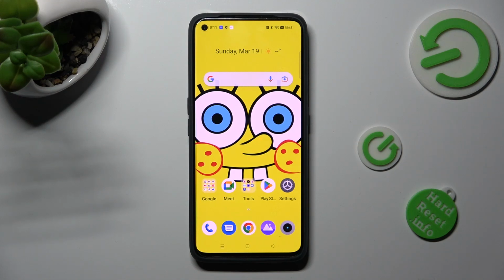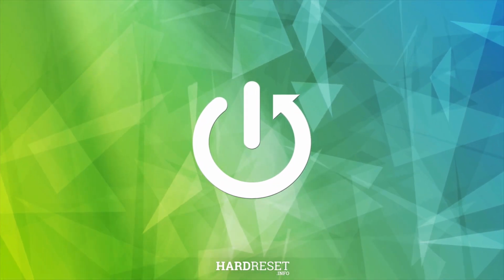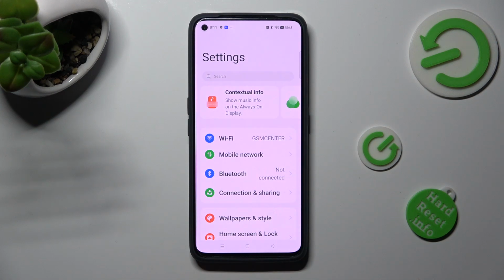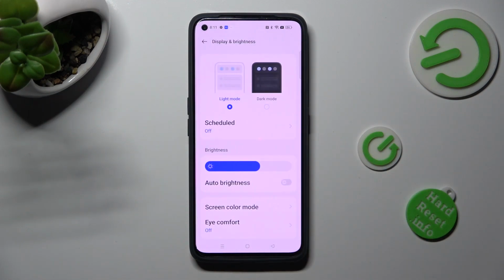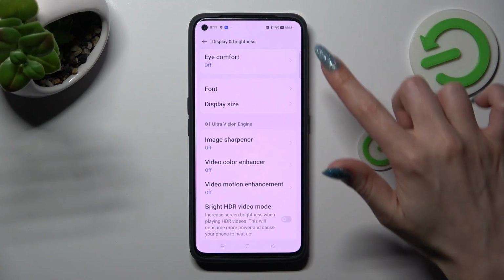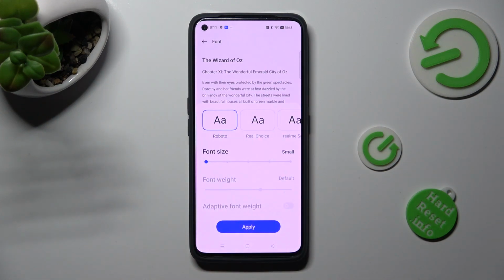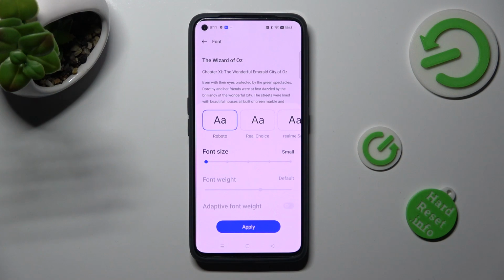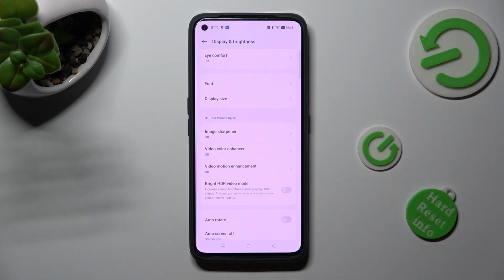How to Change Font Size on REALME GT 2?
Are you struggling to read the small font size on your REALME GT 2? Do you want to adjust the font size to make it easier to read or simply want to change the font size to make your device look more personalized? In this video, we'll show you how to change the font size on your REALME GT 2 step-by-step.

How to Edit Font Size on REALME GT 2? How to Adjust Font Size on REALME GT 2? How to Manage Font Size on REALME GT 2?